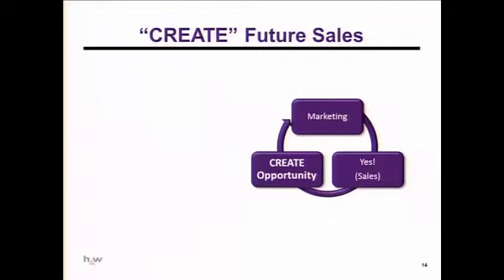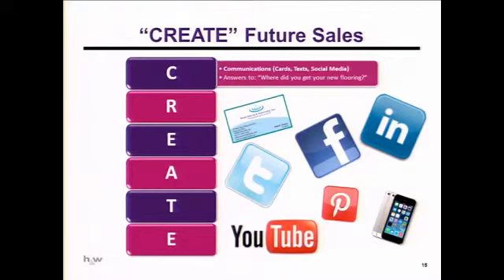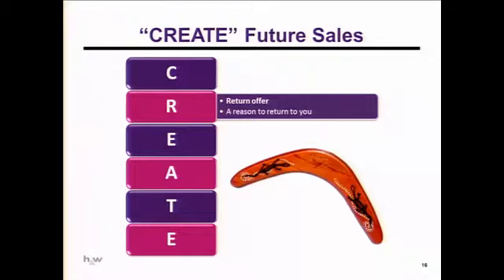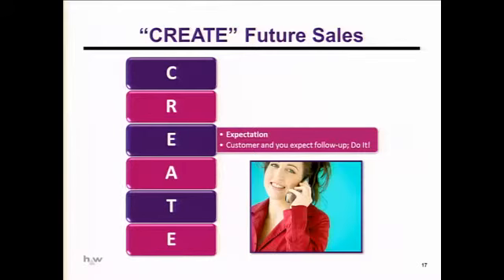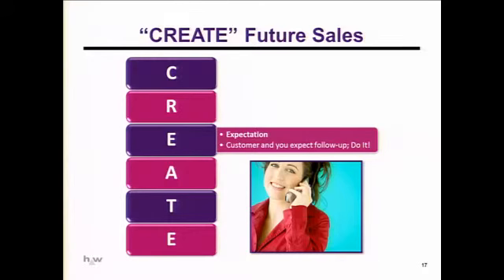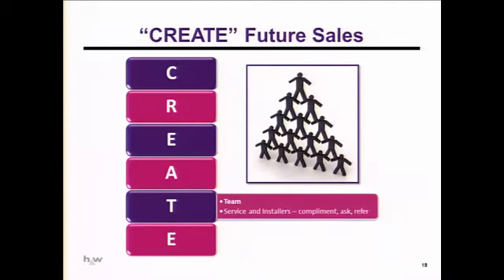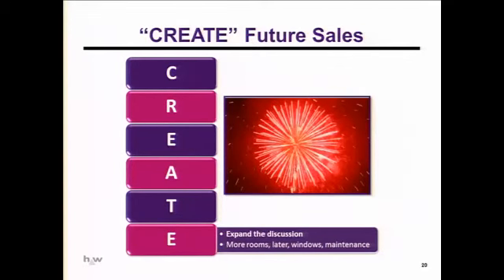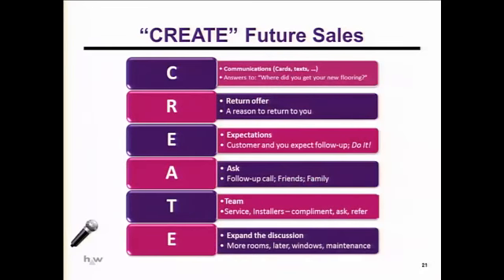Brian Gracon: "TISE_CREATE Future Sales"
INCREASE YOUR SALES AND PROFITS by developing CUSTOMIZED MARKETING and TRAINING STRATEGIES, TACTICS and SKILLS. Award-winning Marketing and Training Consultant and Author of "Meconomics® 101." Hire Brian to speak at your next event.